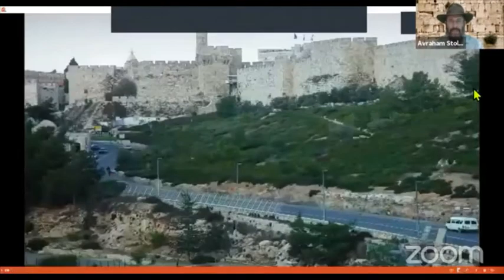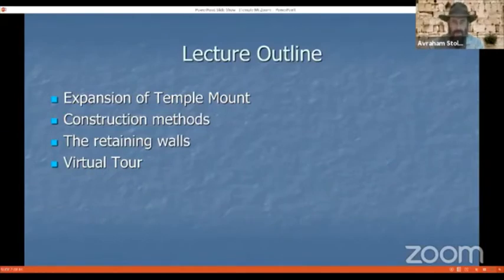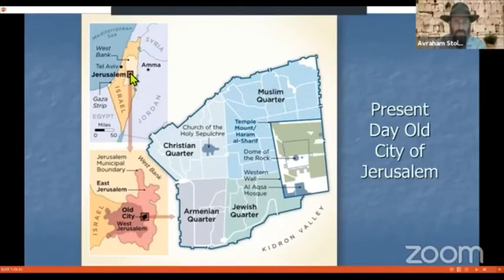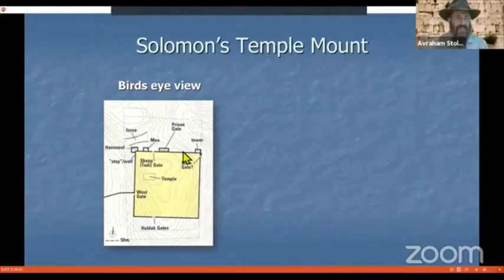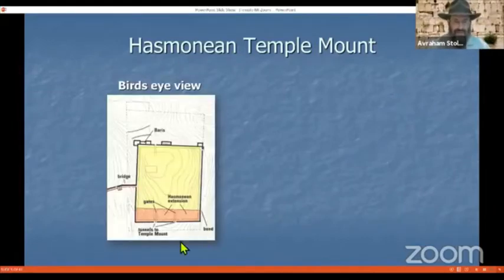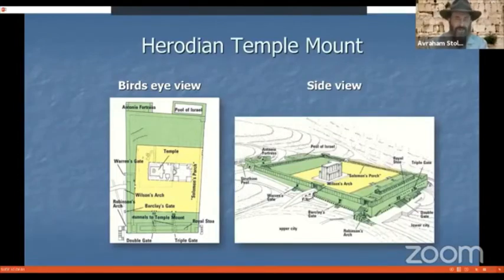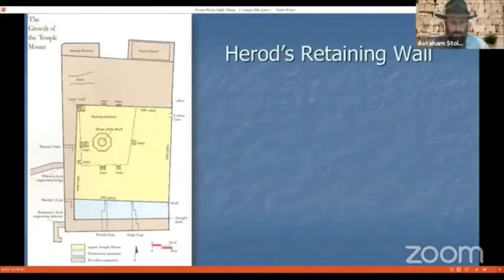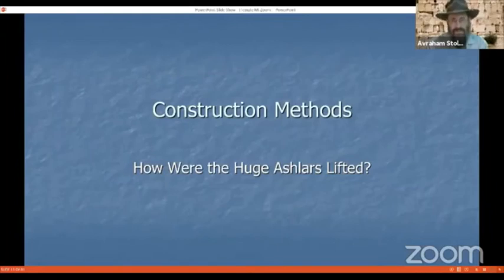Underground Secrets of the Temple Mount Sampler